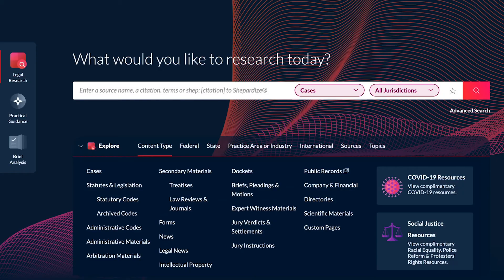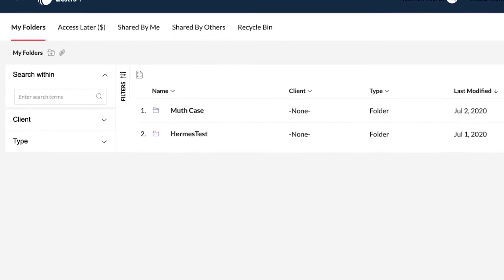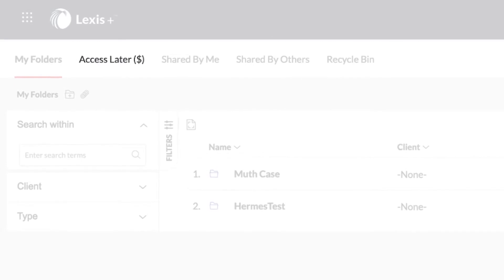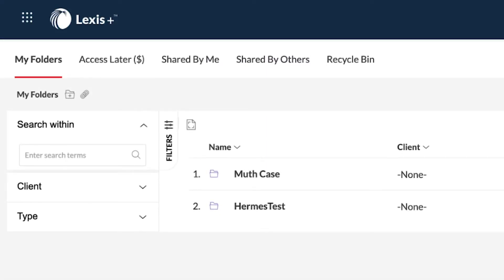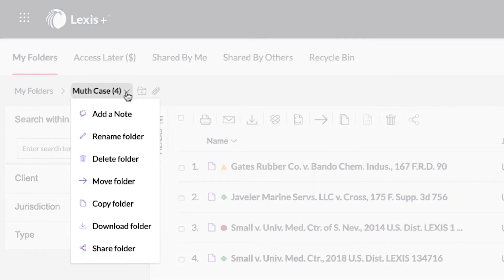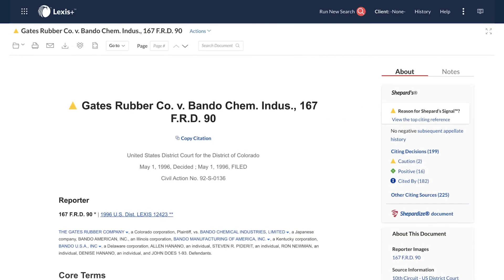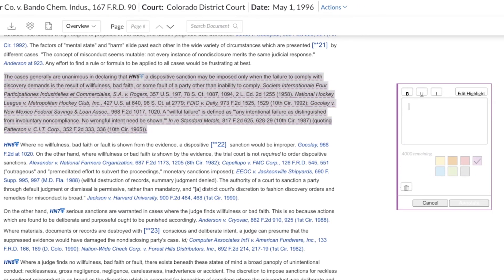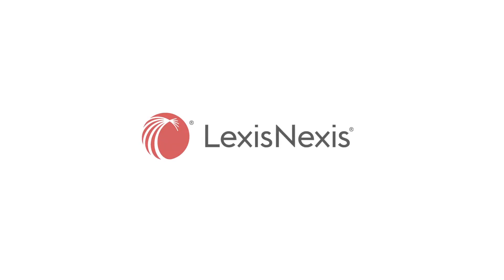Folders on Lexis+™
Save and organize research, collaborate with colleagues, and ensure your research is always up to date.